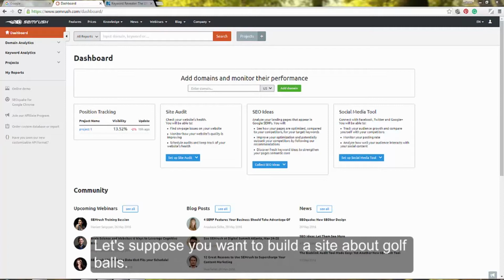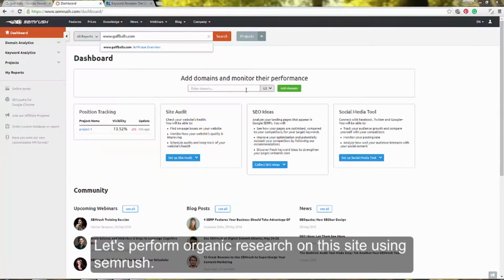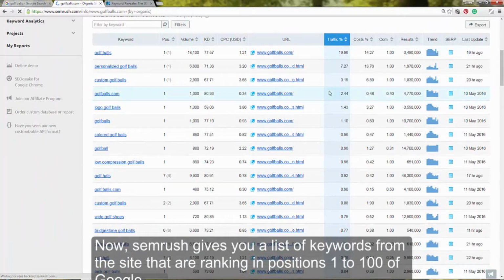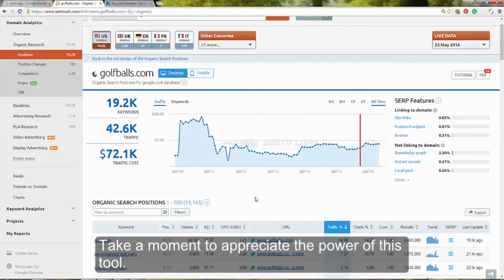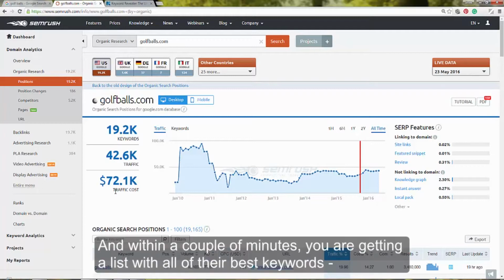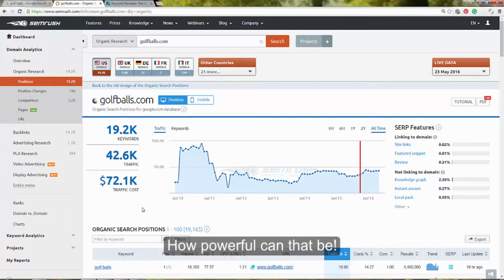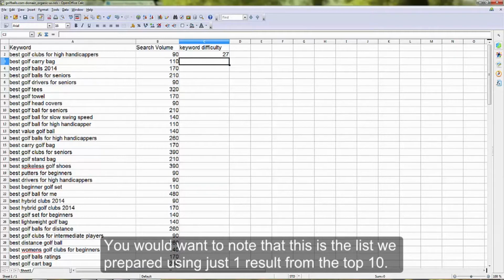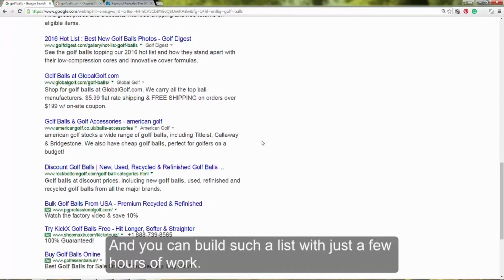Keyword Research for Amazon: 17 Competitor and keyword research with semrush, keyword revealer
keyword research - advanced keyword research tutorial. google trends is actually a hidden gold mine for keyword research ideas... the keyword research tool used in the tutorial is ahrefs' keywords explorer. first  i'll go over the first step to having any sort of success with keyword research.
a keyword research tool on its own is very limited. you’ll learn how to find such keywords by using filters on keyword research tools.
in this keyword research tutorial  sam oh goes through a step-by-step process to research keywords and map them to the buyer's journey.
once you have your keyword researchyou will need to learn how to write keyword focused content for seo fast: ..

Here's how to do keyword research for seo - i get 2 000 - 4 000 daily visitors using these methods.

Free keyword research for seo in 2021

Keyword research for seo (2020 tutorial).

I am showing how to find great  untapped keywords that can bring you google traffic  including the exact statistics you need to pay attention to - such as keyword difficulty  domain authority  etc...

Google trends is actually a hidden gold mine for keyword research ideas...

The keyword research tool used in the tutorial is ahrefs' keywords explorer.

How to do keyword research for a new website (full tutorial).

Second  you need to research your target musketeer right?

We've been using google search suggestions with the best success  and have stopped using keyword research tools like longtail pro...

You're going to get to follow along and see exactly how to use the #1 best free keyword research tool available today  and ultimately you're going to get everything you need to be more effective with your content marketing and your search engine optimization strategy...

To learn more about keyword research in 2020  be sure to watch this video as you'd be silly to miss out...

In short  if you want to learn how to do keyword research  i recommend checking out today's video.

How to get views fast with youtube keyword research (2020 strategy).

Keyword research tutorial: how to find low competition keywords.

6 free keyword research tools for seo (and how to use them).

Stop using keyword research tools (and do this instead!

Keyword research 2021: how to find low competition keywords.